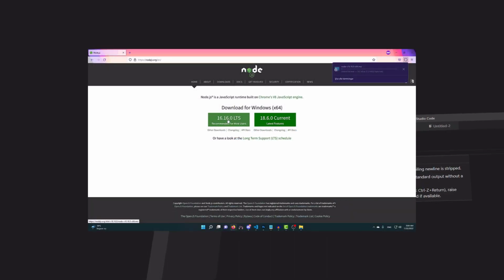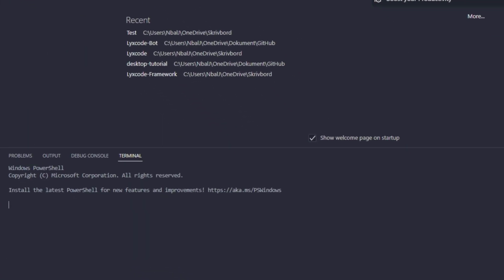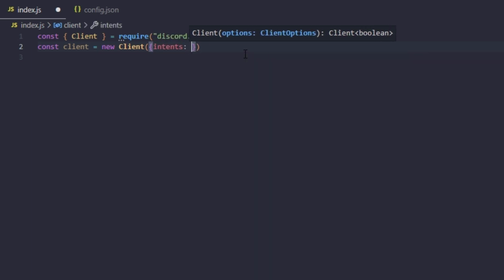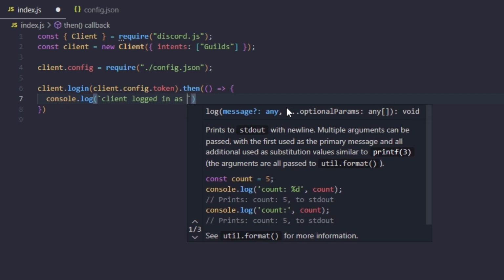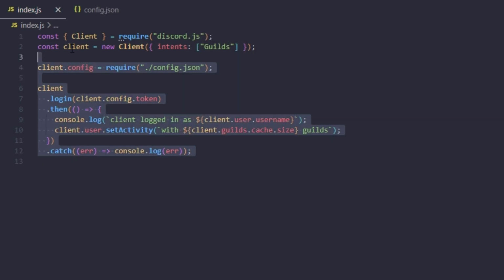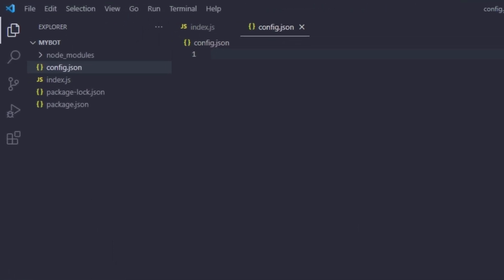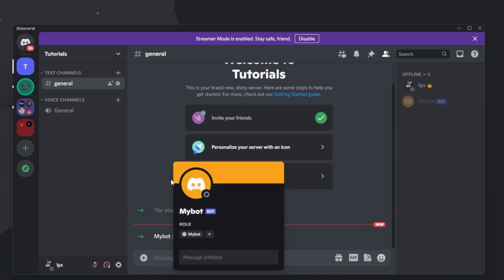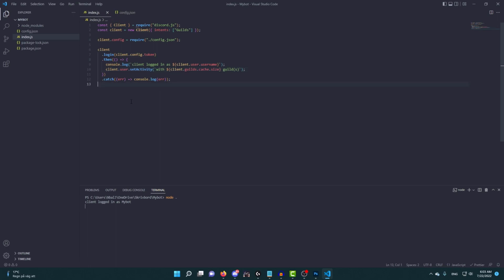Create your own discord bot | Discord.JS V14 Series | #1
Ever been interested in learning how to create and develop your own discord bot? this video will get your project started!

Timestamps:
00:00 intro
00:25 Basics
00:45 Extentions
01:40 Initializing Project
02:50 Launch Code
06:30 Getting a Token
08:28 Invite Bot
09:49 Run The Bot
10:39 Outro